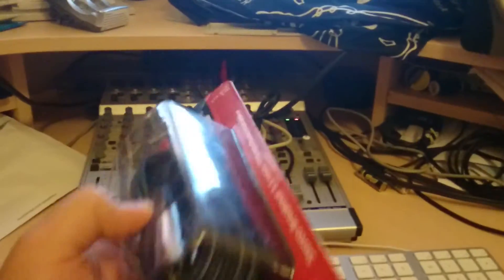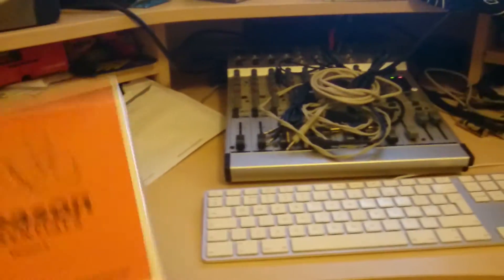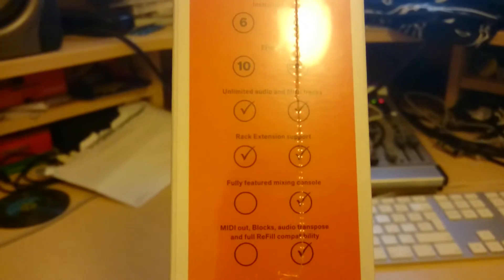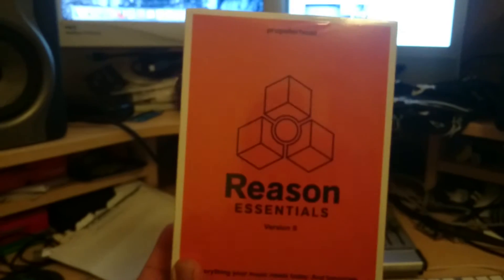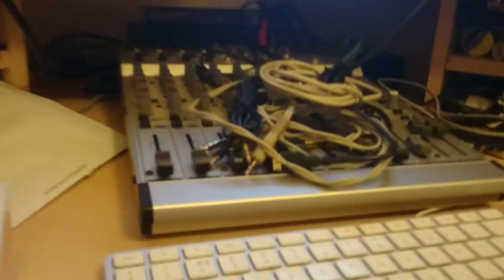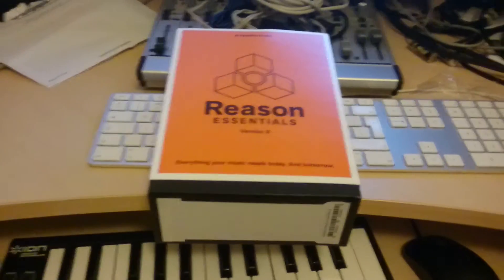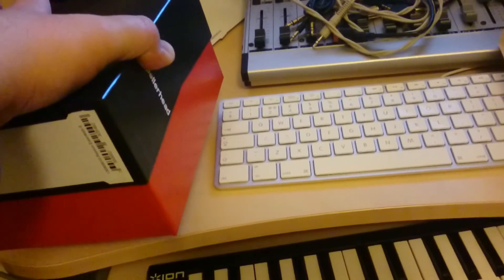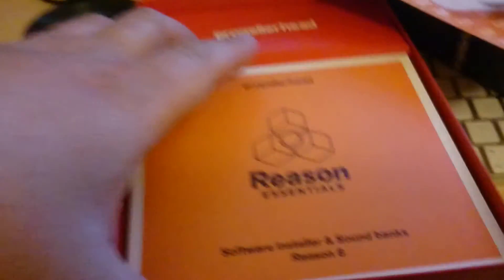Reason Essentials Version 8